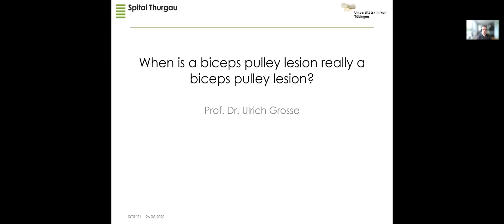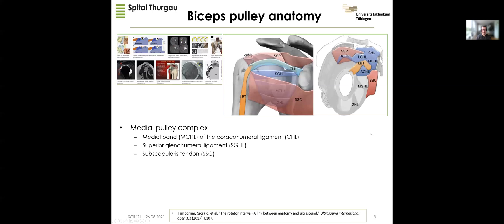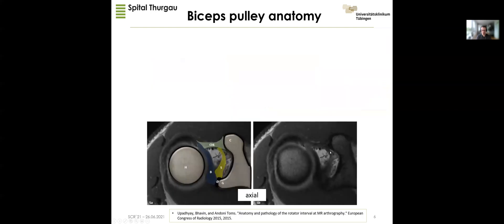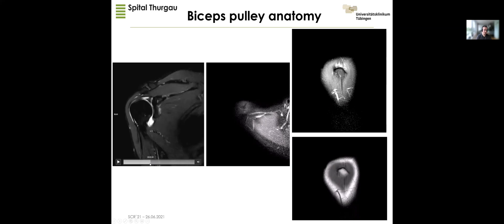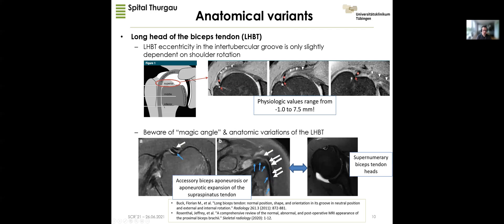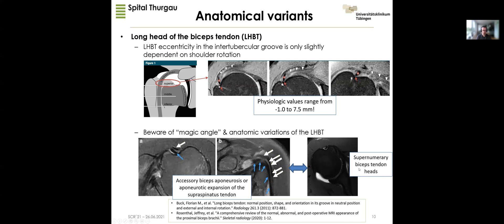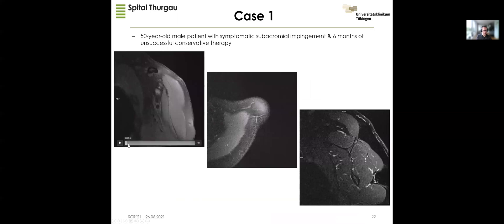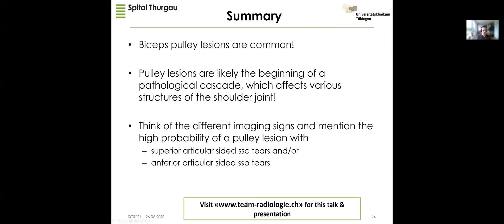When is a biceps pulley lesion really a biceps pulley lesion?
Vortrag von Prof. Dr. Ulrich Grosse